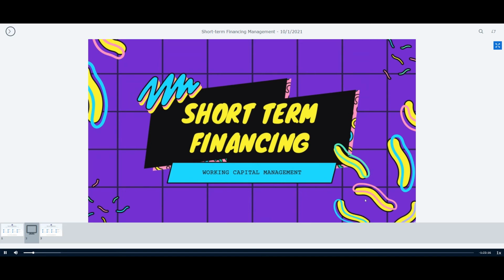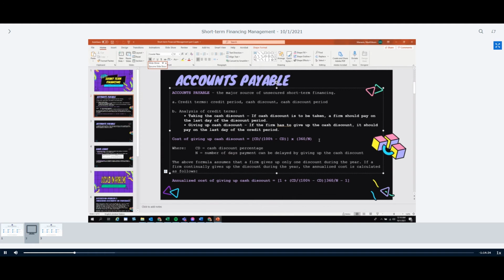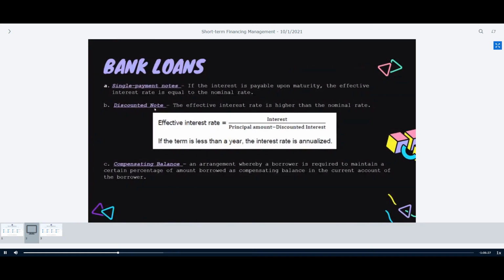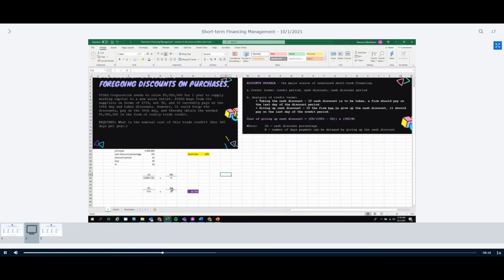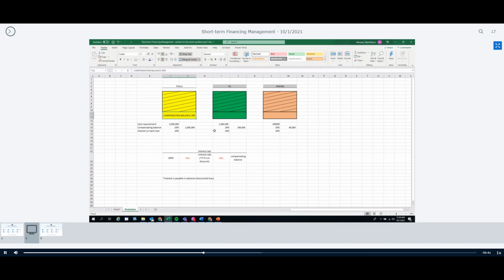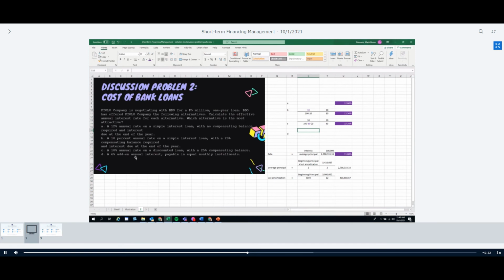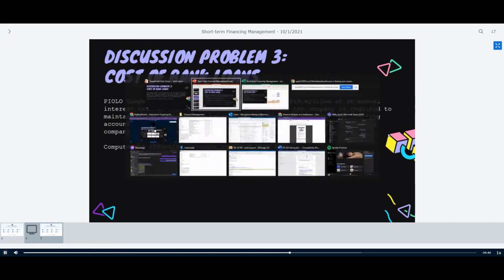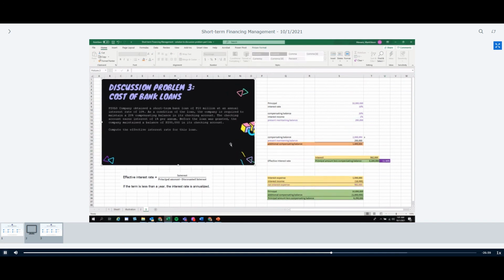Short term Financing Management Part 2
Accounting lectures.